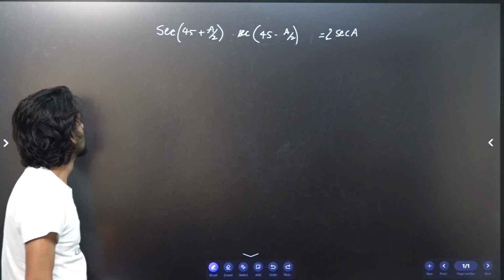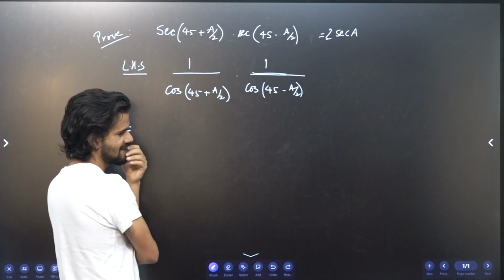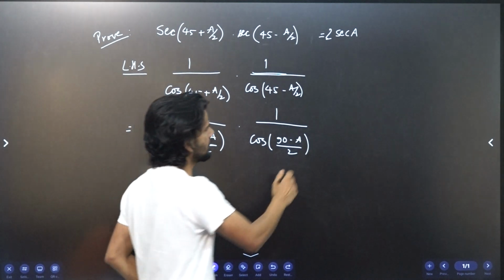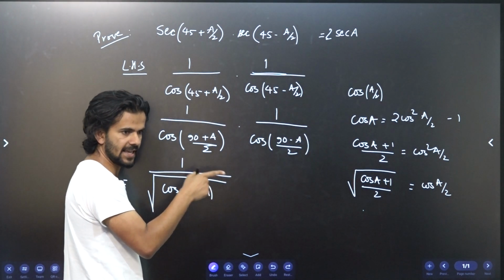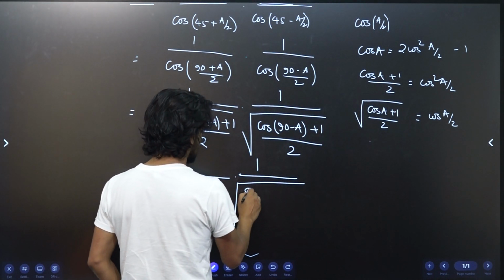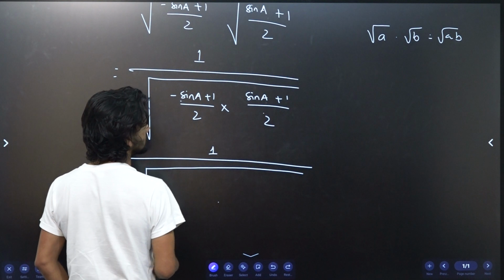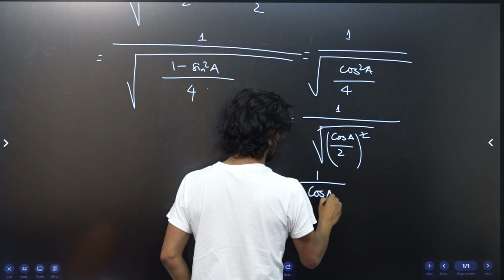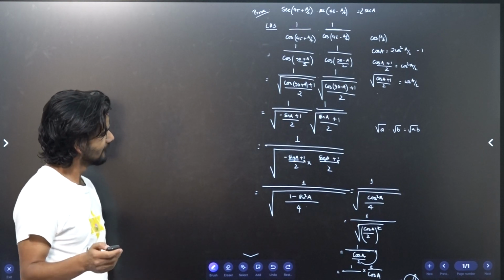Trigonometry Problem 04: Proving the relation.